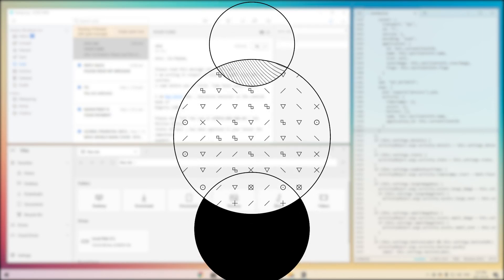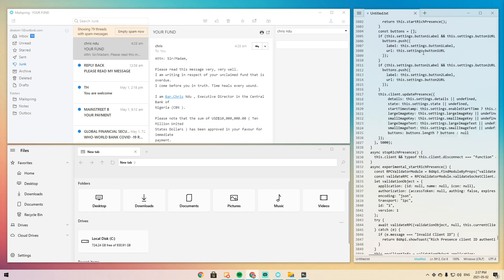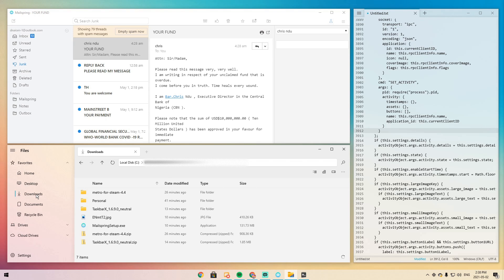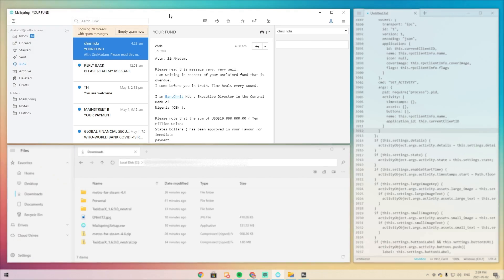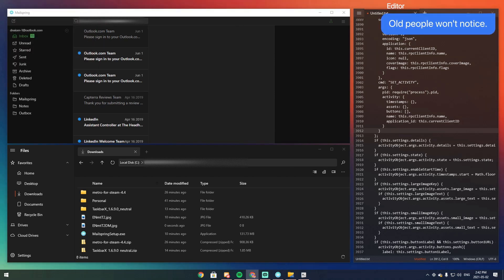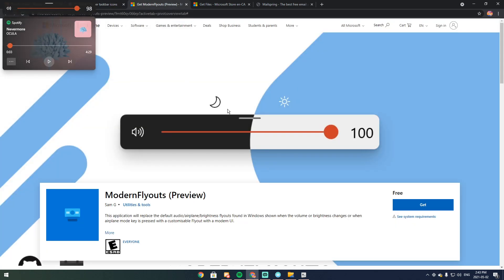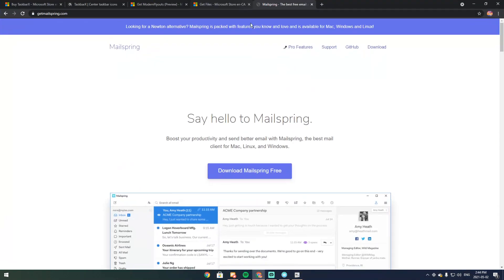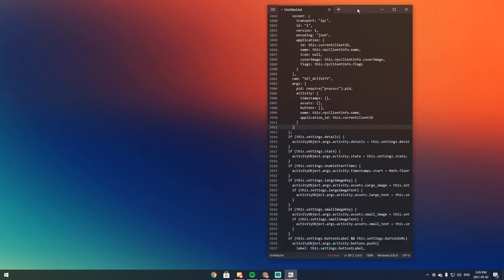Windows 11 Simulated Look (Windows Sun Valley)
Windows Sun Valley is a rumored version of Windows that's going to come out. Sun Valley will turn Windows from the Windows 8 style old UI into something more modern. Microsoft is ideally going to release a big update that changes the look of Windows to better suite the look of modern operating systems like MacOS Big Sur. Unfortunately, since we don't have a time machine, simulating the potential look of Sun Valley is the only possible thing we can do until Microsoft releases the new update. While some of the applications shown are used on my PC on a day to day basis, some of them should be avoided.

0:00 - Intro
0:32 - Notepad
0:53 - File Explorer
1:22 - Volume/Brightness Control
1:52 - Mail
2:17 - Dark Mode
2:34 - Simulation Applications